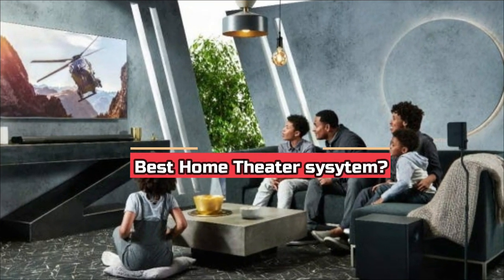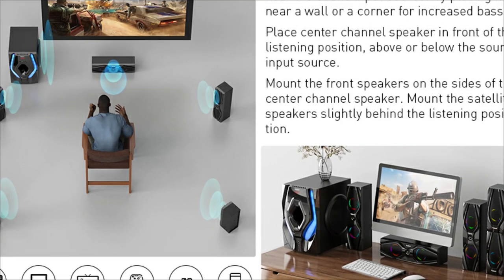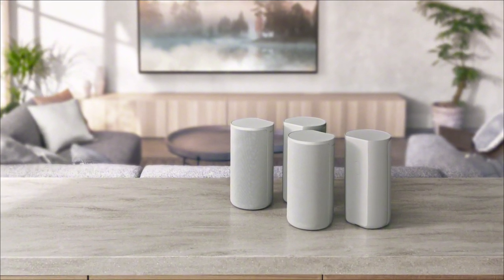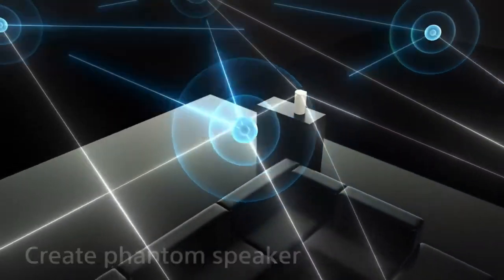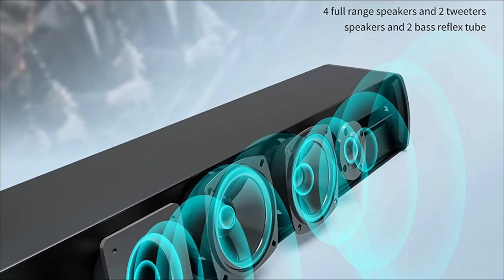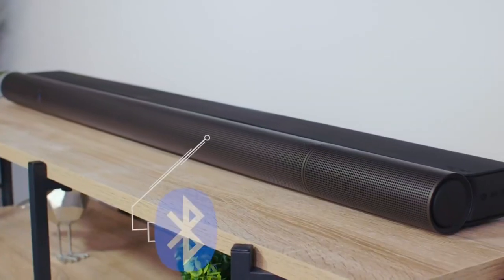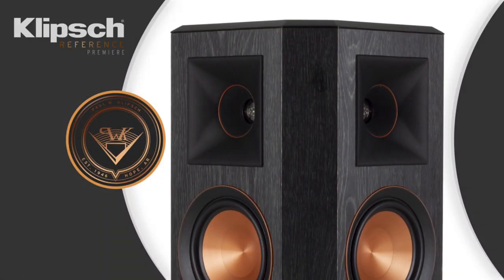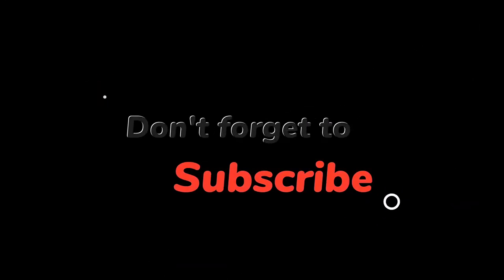5 Best Home Theater Systems 2022 | Best High-End Home Theater Speakers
Hi guys! If you are looking for the Best Home Theater Systems, We are here to help you decide which option is most suitable for you in 2022.
When it comes to recreating the bombast of a theater in your home, audio is every bit as important as a big screen.
You'll get goosebumps when you listen to a killer surround sound speaker system. Your disbelief will be suspended and you will be transported to other galaxies with such a speaker system.
You can check the price and purchase in the description below.
Product Links: 👇👇👇
5 Best Home Theater Systems 2022 | Best High-End Home Theater Speakers
00:00✅ intro
00:17✅1. Bobtot Surround Sound Speakers Home Theater system.
[🛒AMAZON International]
[🛒AMAZON India]

01:53✅2. Sony HT-A9 High-Performance Home Theater Speaker System.
[🛒AMAZON International]
[🛒AMAZON India]

03:19✅3. BESTISAN Sound Bars for TV.
[🛒AMAZON International]
[🛒AMAZON India]

04:37 ✅4. VIZIO Elevate home Theater System.
[🛒AMAZON International]
[🛒AMAZON India]

05:59✅5. Klipsch Reference Premiere Home Theater.
[🛒AMAZON International]
[🛒AMAZON India]